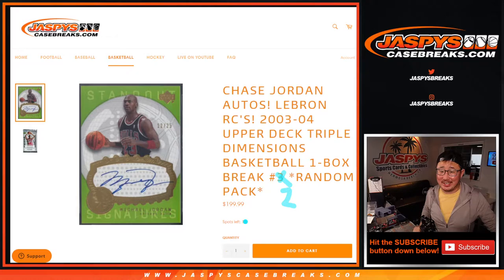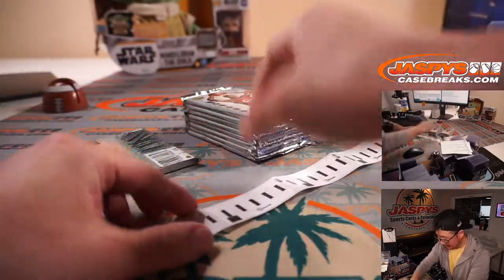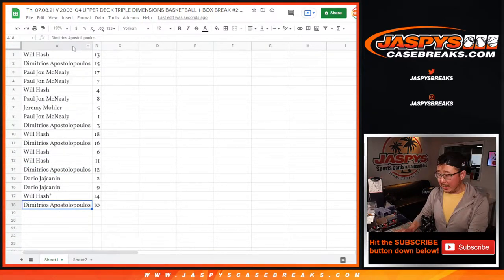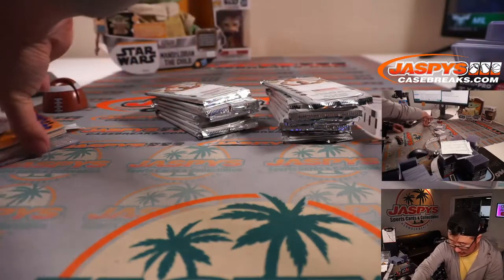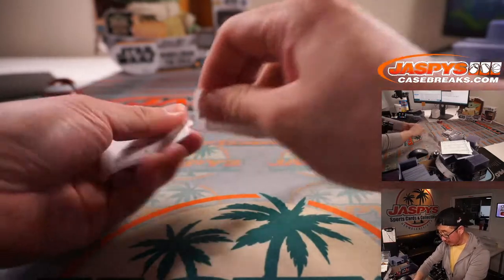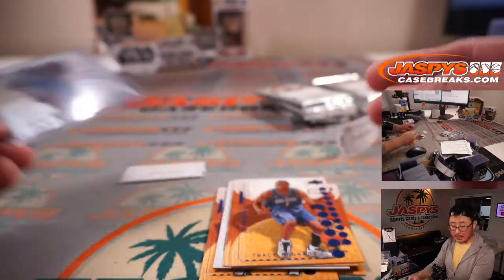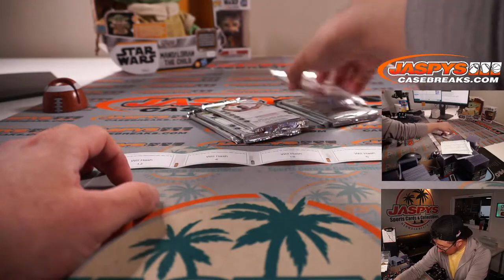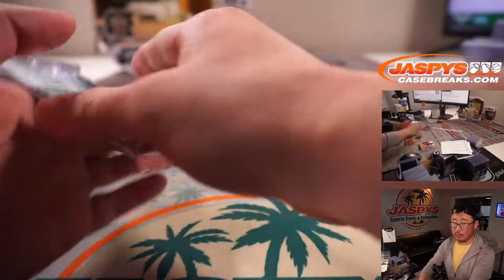Th, 07.08.21 // 2003-04 UPPER DECK TRIPLE DIMENSIONS BASKETBALL 1-BOX BREAK #2 *RANDOM PACK*